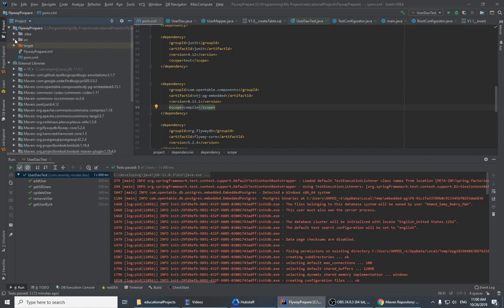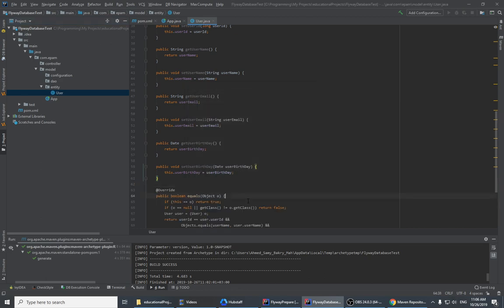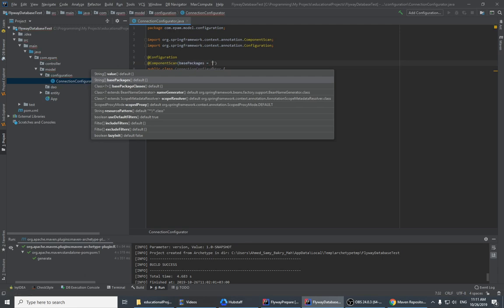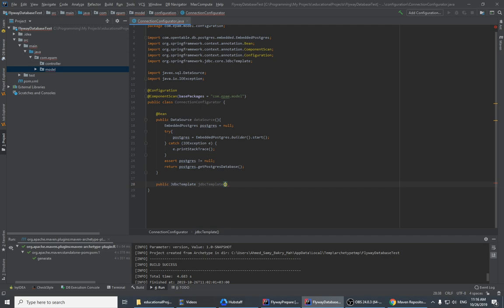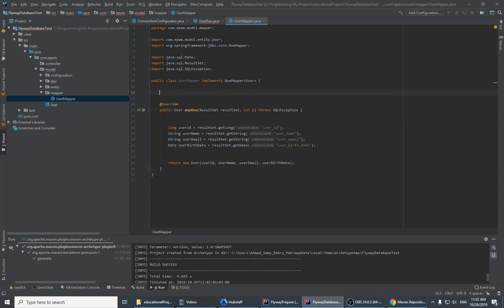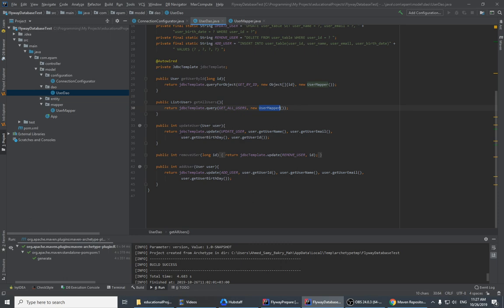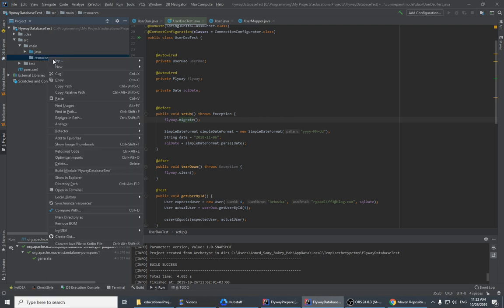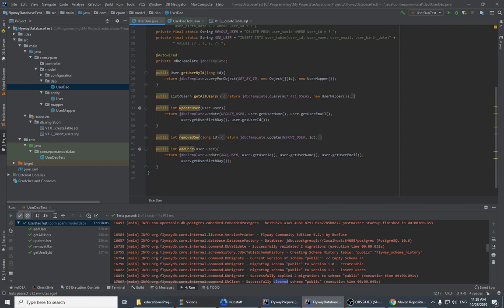How to test database records using Flyway in spring framewrok using in-memory Database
Testing Database using Flyway migration library.

Testing your data base without touching Your original data by using an in-memory Database such as Embedded PostgreSQL, also using flyway to migrate the SQL  script to the databases, by this way you are guaranteeing the integrity of your data inside your production or your main database, that is because all of your tests are going to be in-memory database.

In this video I am explaining the concept of using in-memory database to test your Data Access Object DAO, I have explained according to my current experience and knowledge, hope it will be benefits for you.

Library used;
- Spring core                     - Spring Beans
- Spring context               - Spring JDBC
- Spring test                     -PG Embedded
- Flyway